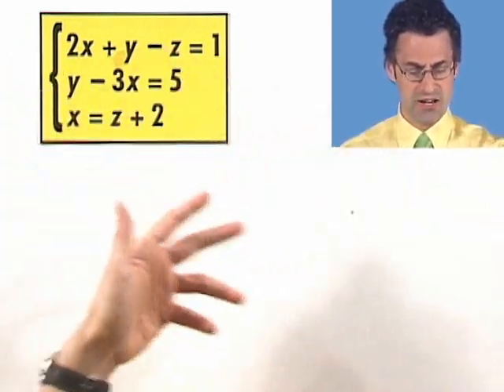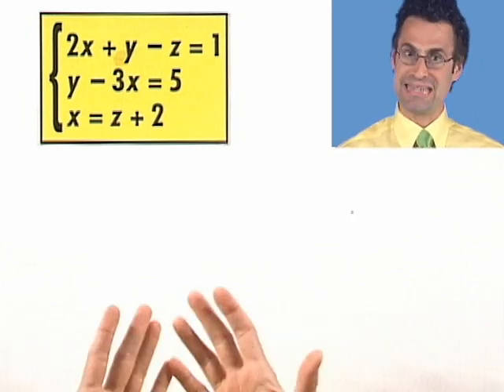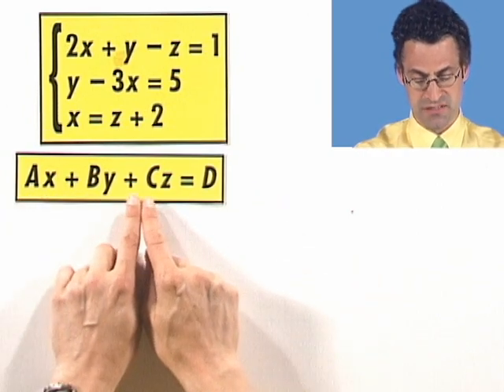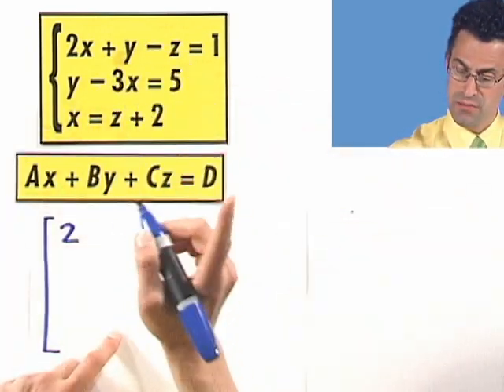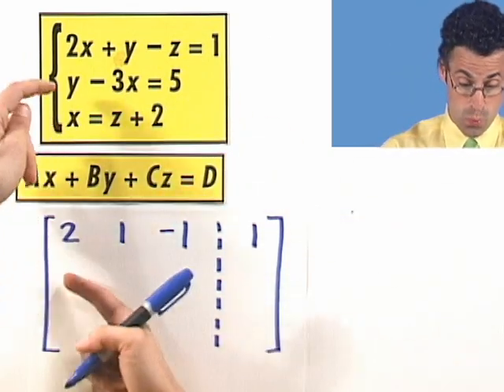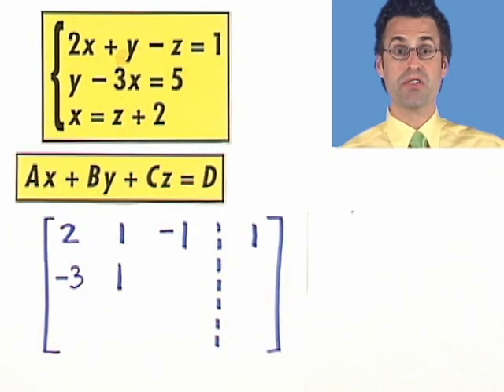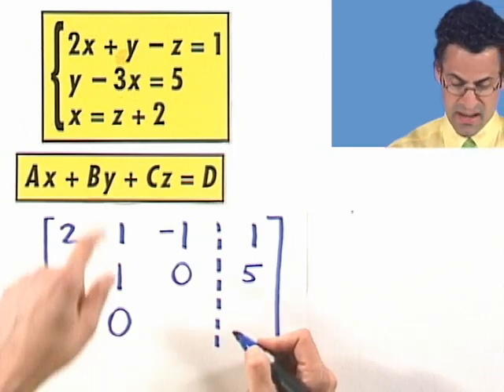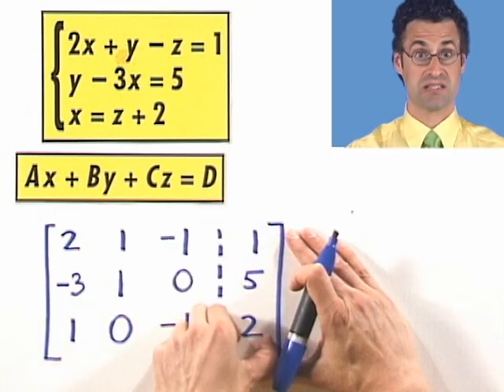Augmented Matrices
Chapter 8 Matrices and Determinants, Subchapter 8.1 Matrices and Systems of Equations